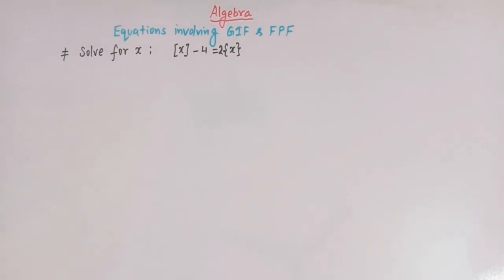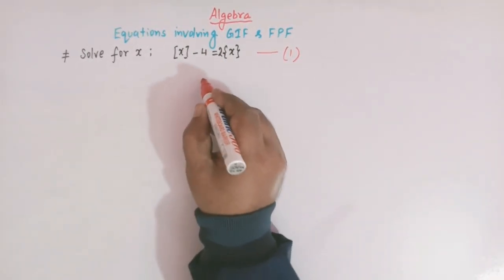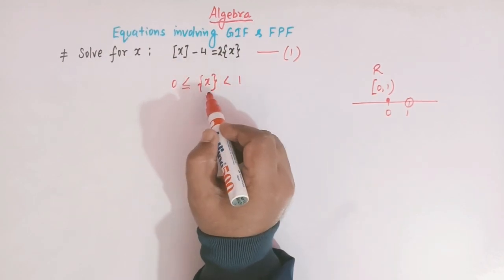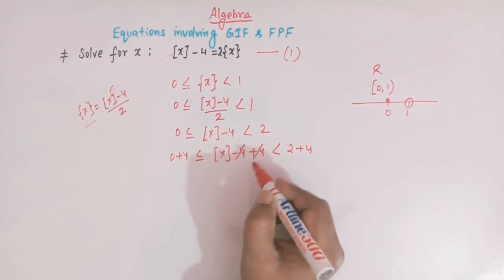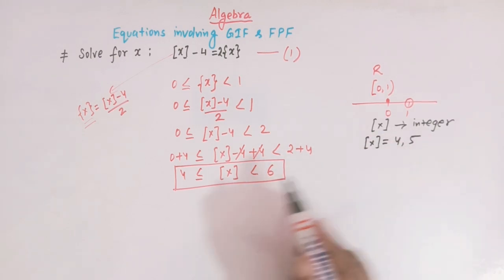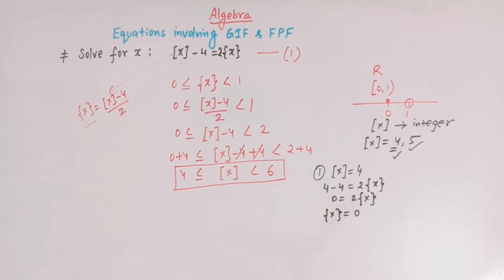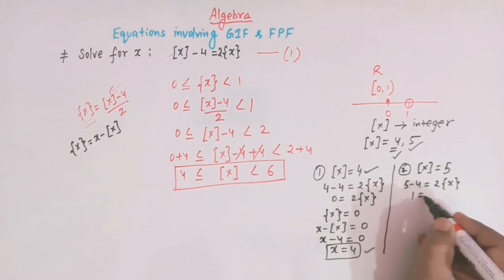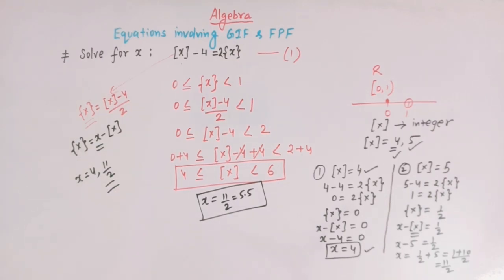Solving Equations involving greatest Integer Function and fractional part function.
How to solve equations involving greatest Integer Function and fractional part function.
How to apply the definition of greatest Integer Function and fractional part function to simplify the equations.